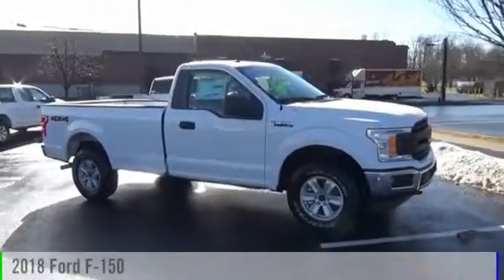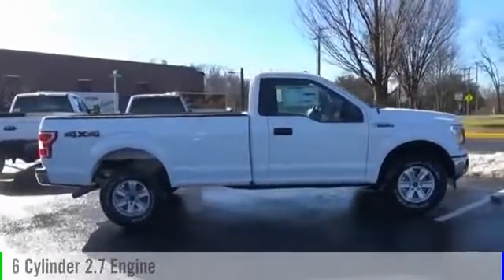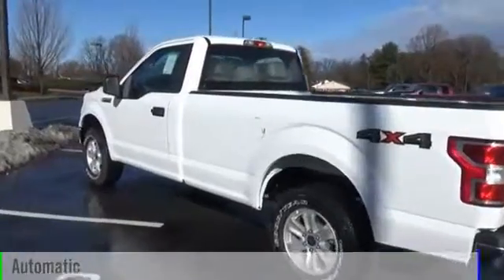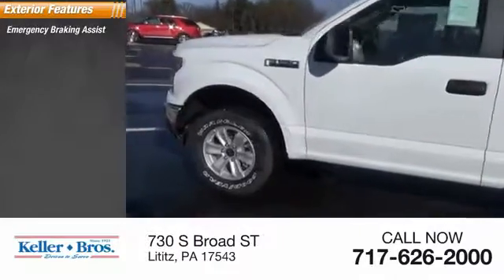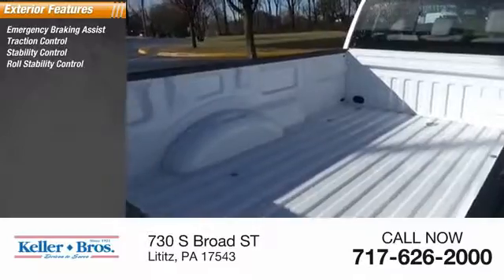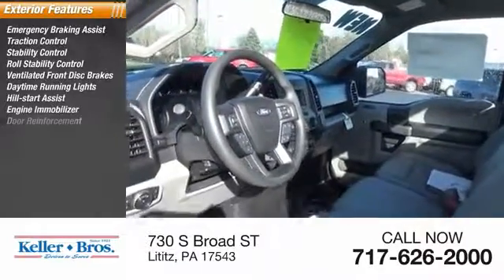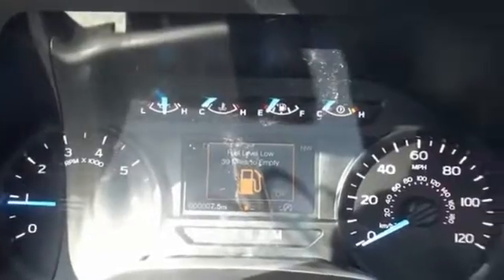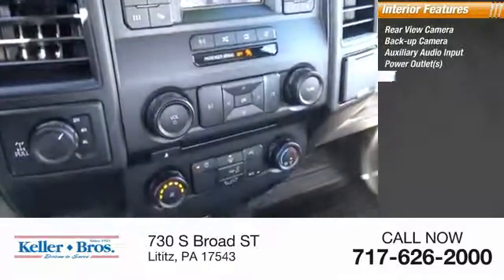2018 Ford F-150 Lititz PA 15967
2018 Ford F-150 XL